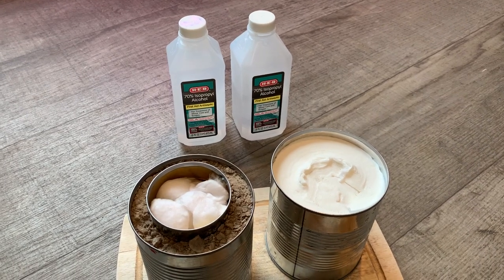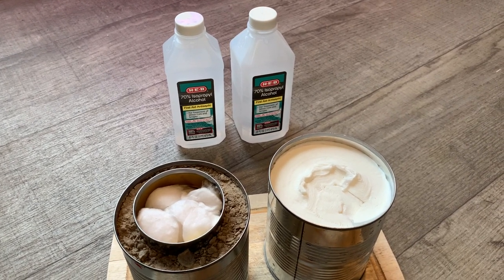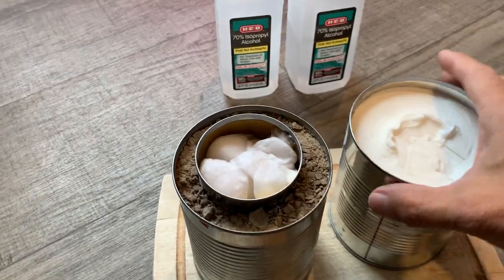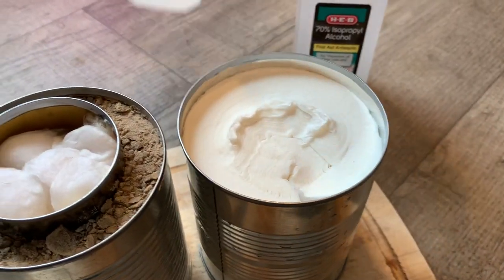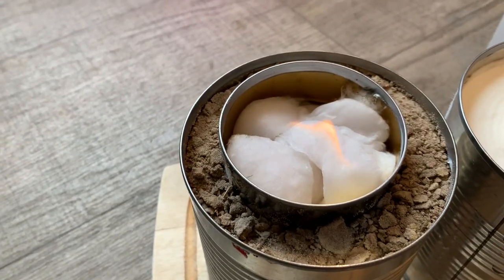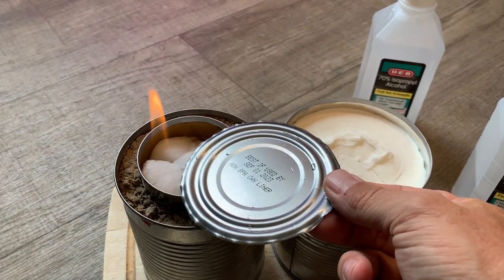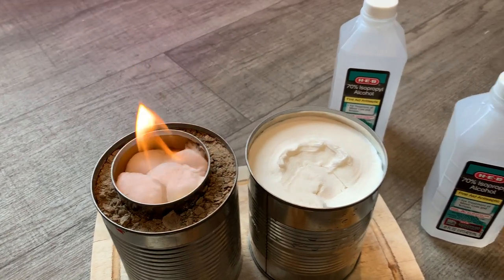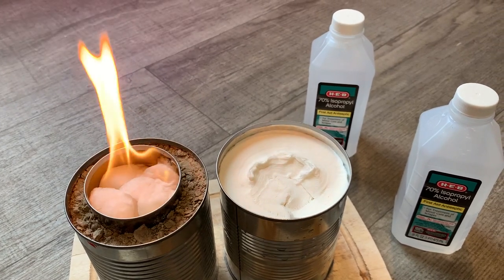Texas Arctic Blast DIY HEATER || You HAVE this stuff !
An Alcohol Stove is something we use for hunting and fishing. Great for warmth and cooking or making a quick cup of coffee. Here in Texas right now we are having a sever Arctic Blast. Having this alcohol stove as a back up for life saving warmth could be critical for survival. Alcohol , cotton balls or toilet paper and a tin can and some rubbing alcohol and you have a source of heat!